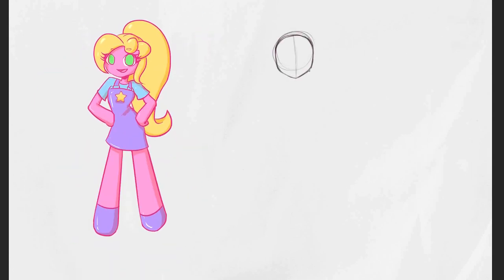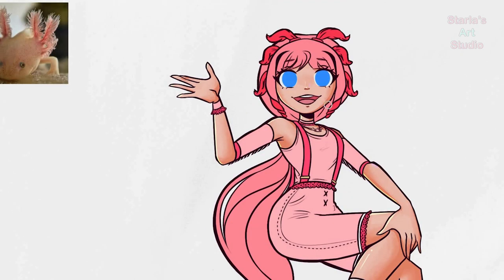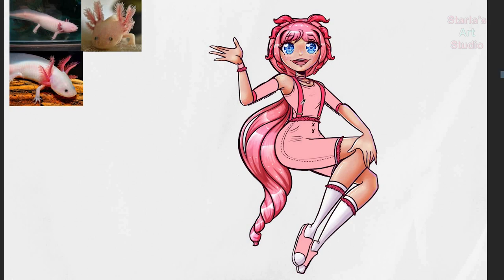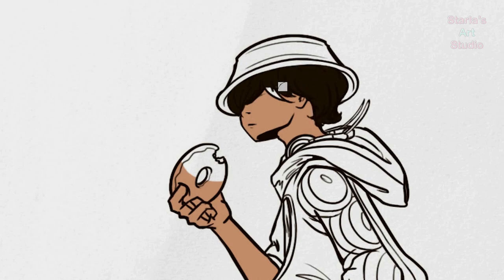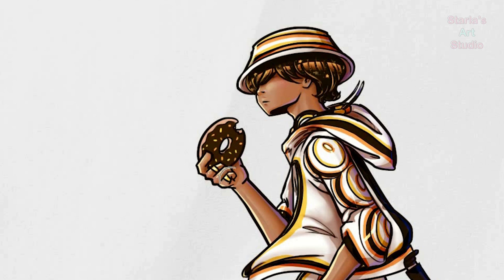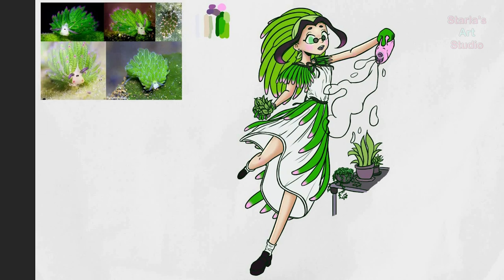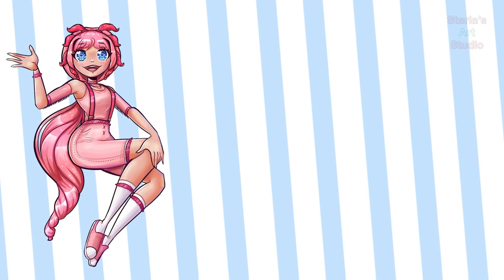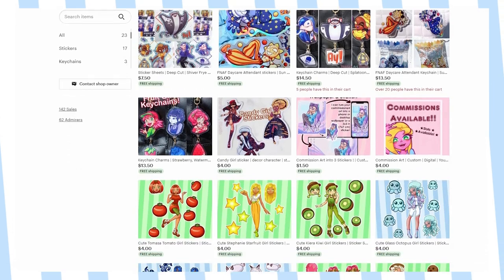What's a Leaf Sheep? And what if it was a girl?? Rare Animals As Characters Prt 3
I'm sure you've heard about an Axolotl, but what about a Leaf Sheep? What about a Donut Nudibranch?? I'll tell you what they are and then- turn them into characters!! I love character design and learning about rare and unique animals, if those sound cool to you too then hope you enjoy this video! :D

~~~⭐Links!⭐~~~
Commission Request Form!

~~~🎵 BG Music 🎵~~~

~~~🧾 Info 🧾~~~
Axolotl